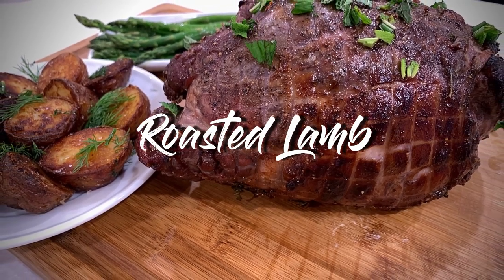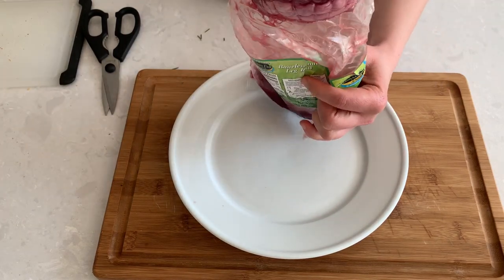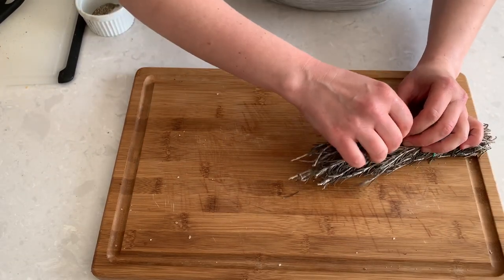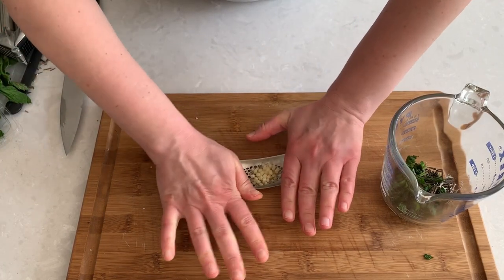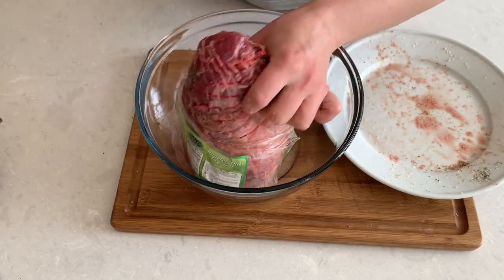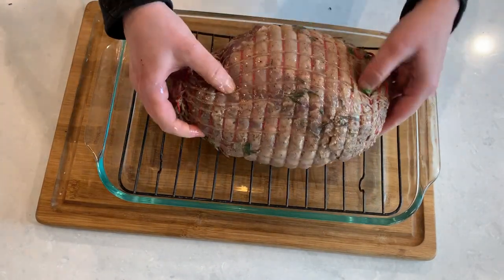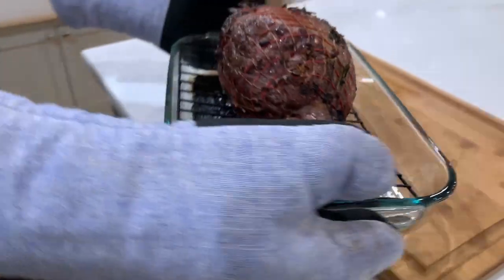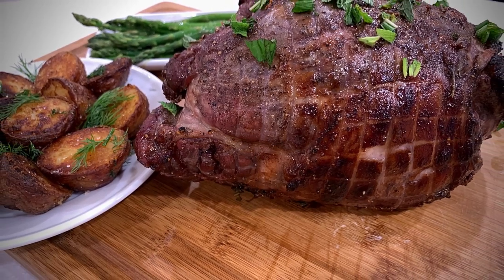Leg of Lamb Roast with Pomegranate, Garlic & Mint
CC - turn on subtitles in your language to see translation. Let me know if your language is not available and I will add it

Leg of lamb roast. Whether you are celebrating Easter or Passover you will love serving this gorgeous leg of lamb.  This recipe works well for 4-6 pound boneless leg.  The recipe is easy and pomegranate juice gives this lamb a sweet and tangy flavor.  I have been making this lamb recipe for years and hope you will enjoy it too.
Ingredients:
4-6 pound leg of lamb
2 teaspoons of coarse salt
2 teaspoons of pepper
Marinade:
2 tablespoons of chopped fresh rosemary
1 tablespoon of chopped fresh mint
1 large clove of minced garlic
¼ cup of olive oil
½ cup of pomegranate juice

Method:
Pat dry the meat.  Rub it with salt and pepper and set aside.
Mix all marinade ingredients.
In the bag that the lamb came in from the store, place the lamb, and pour in the marinade.  Close tightly and refrigerate for 4-6 hours.  Preheat the oven to 450F/232C.  Place the lamb on a roasting pan fat side up and pour remainder of the marinade over it.  Place the pan in the oven and immediately lower the baking temperature to 350F/175F. For Medium donness bake it until an instant-read thermometer inserted into the thickest part of meat without touching bone (if there is a bone) will register 145F/63C.
Take it out, cover it and let it rest for at least 15 minutes.  Enjoy!